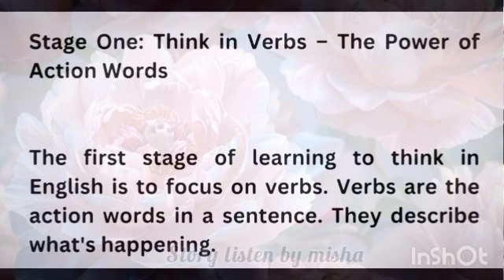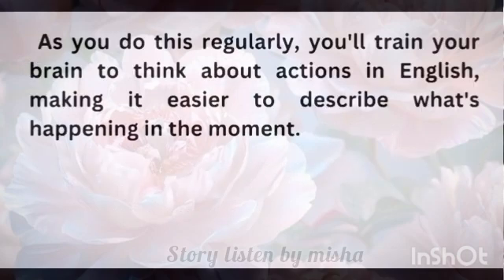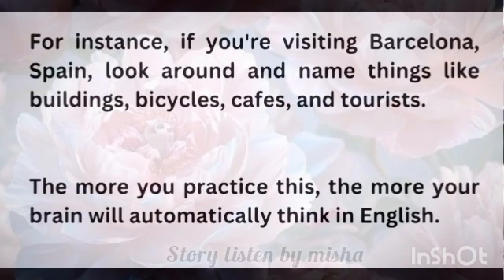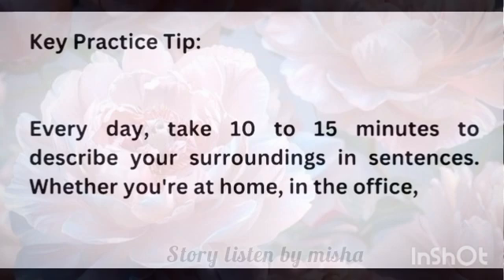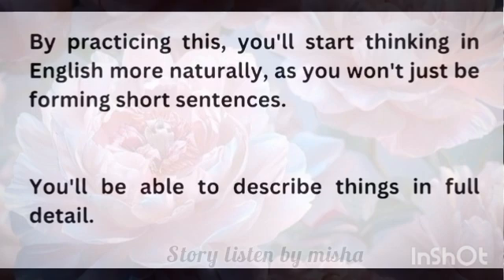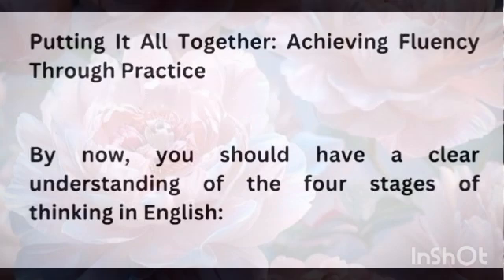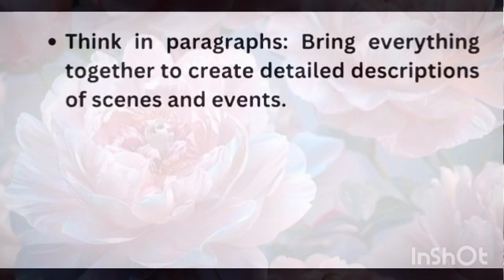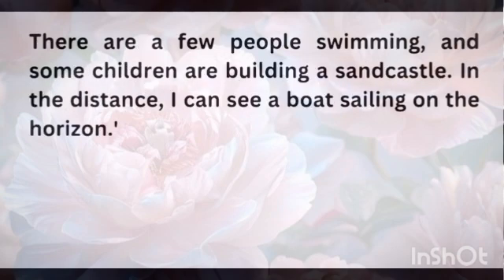How to train your brain to think in english| learn english through story|graded readers|englishstory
How to Think In English Like a Native | Graded Reader | Improve Your English Speaking

learn english through story 365
learn english through story level 10
learn english through story advanced level
learn english through story american accent
learn english through story level 1 american accent